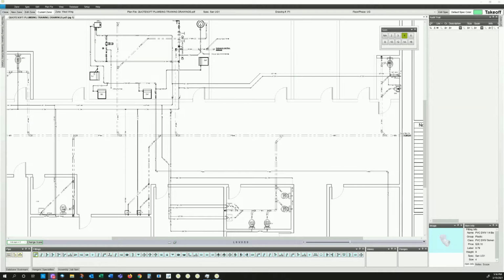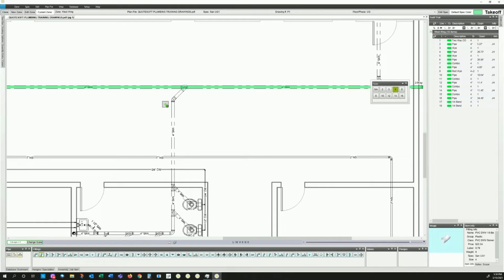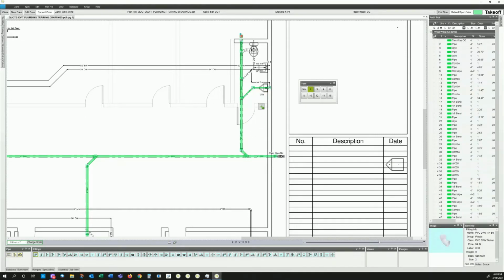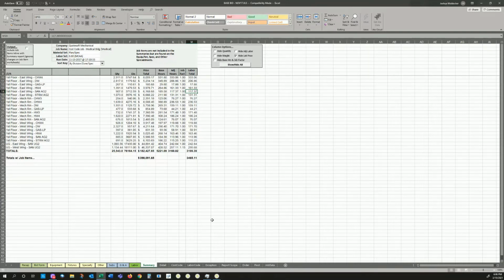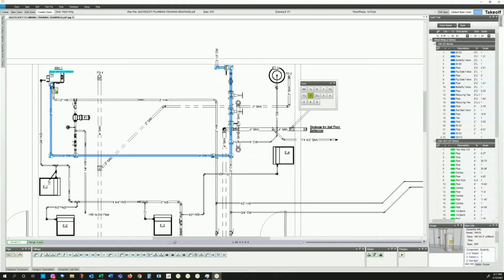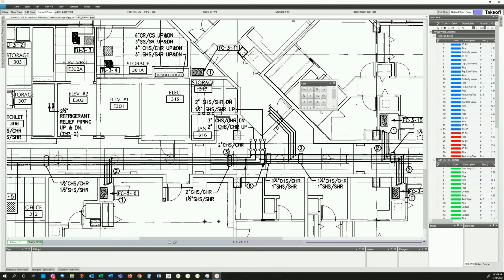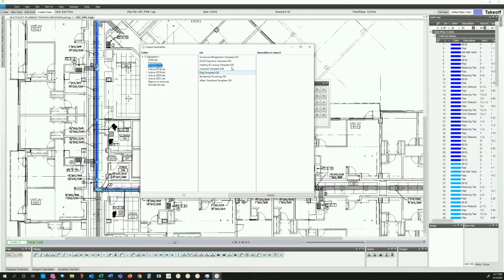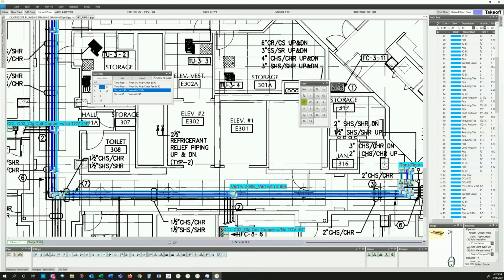Plumbing and Piping Mechanical Estimating Software Demo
A brief overview of Quotesoft Plumbing and Piping Mechanical Estimating Software industry leading estimating software.